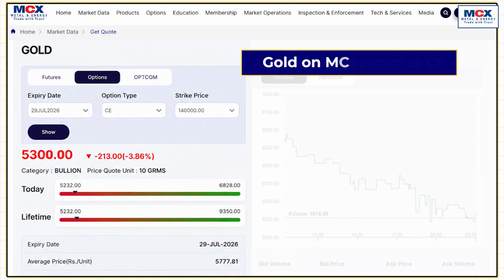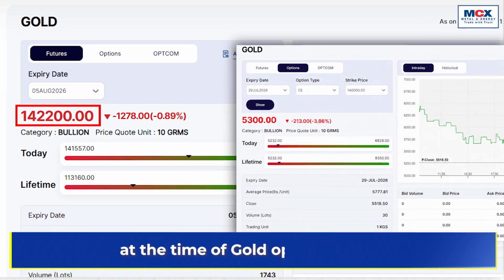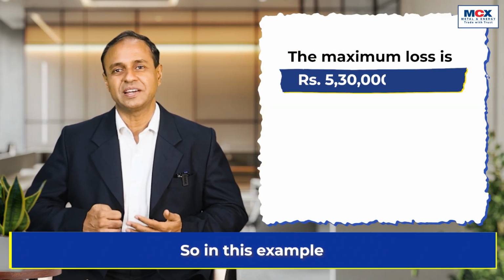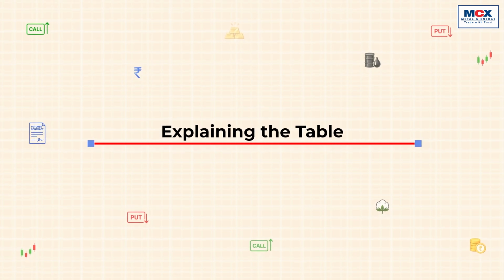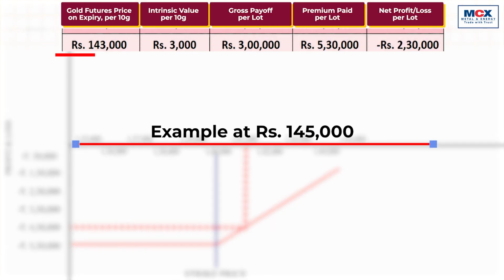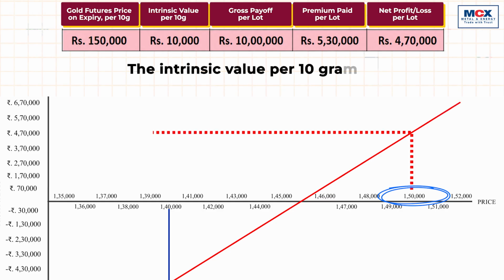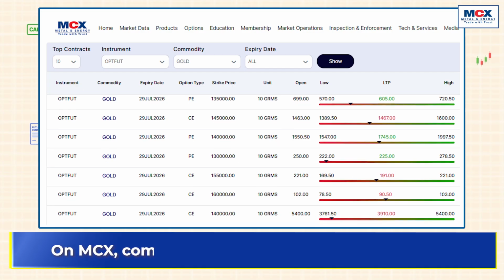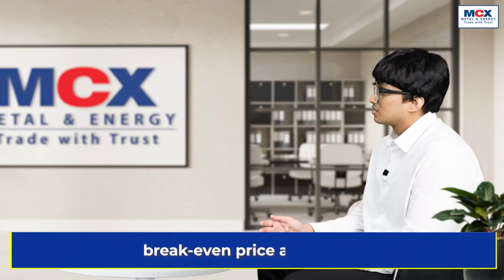Understanding Call Options1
In this video we discuss we will understand how a Call Option on MCX actually works using Payoff Charts